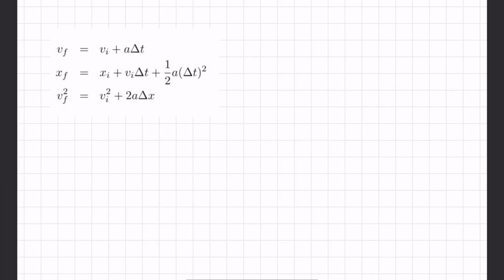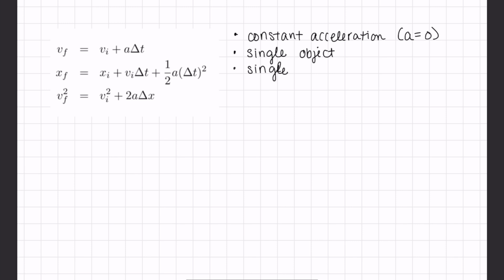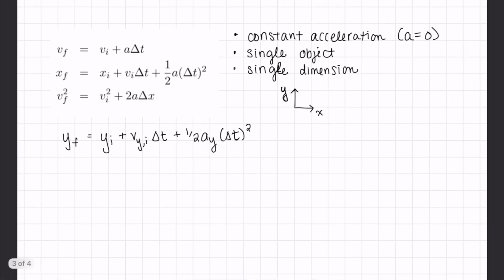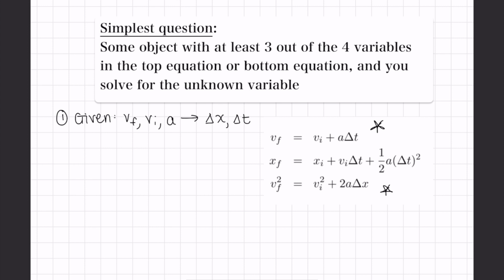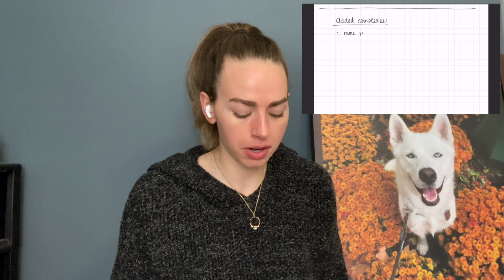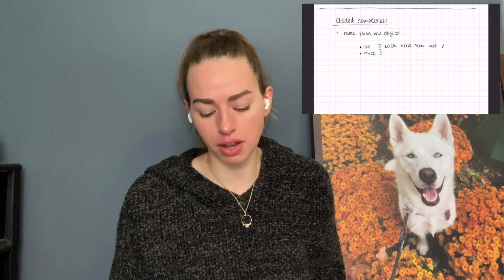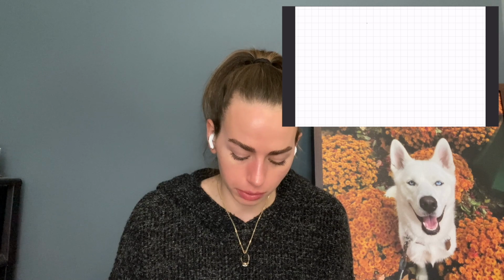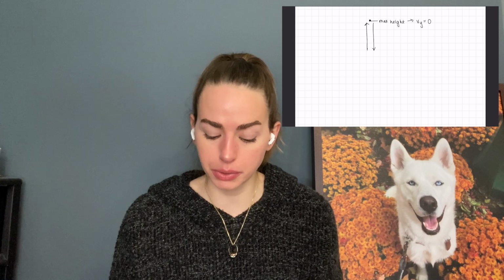Kinematics | Problem-Solving Series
In this video I cover kinematics. I go through the equations and the valid situations when they can be used, the structure of basic problems, and some of the most common ways to add complexity.